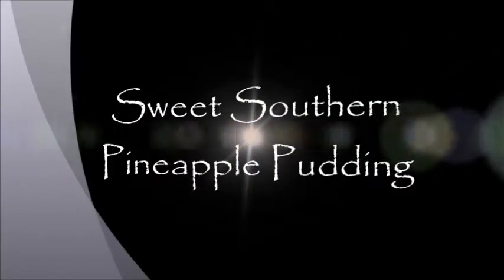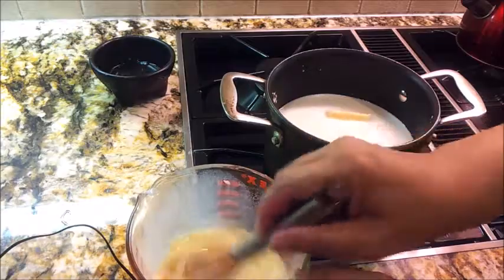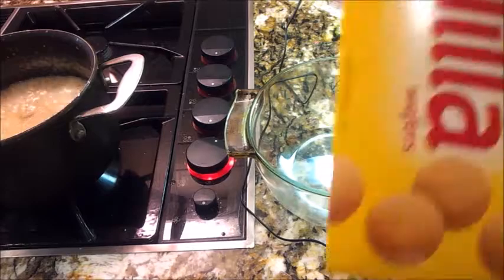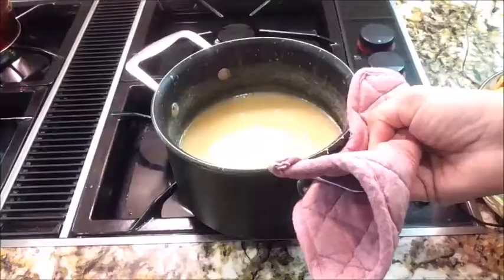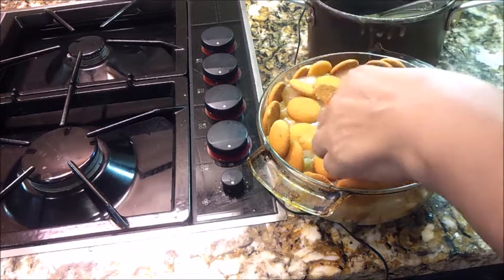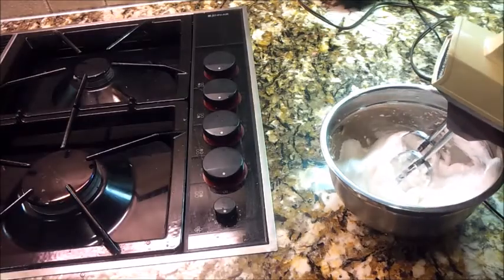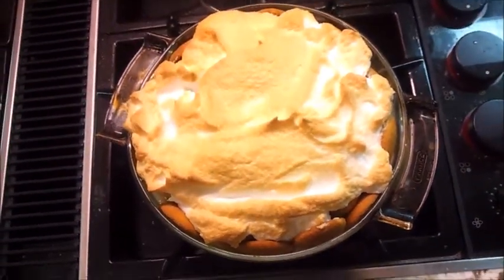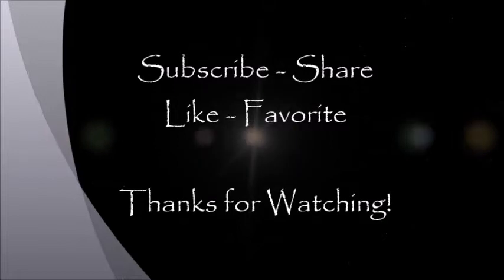Southern Style Pineapple Pudding: Banana Pudding Ain't Got Nothing On This!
This is a southern Sunday favorite. You've eaten pineapple pudding before right? Well set your taste buds for sweet/tart overload!  This is such a delicious spin on the regular old fashioned banana pudding and holds over in the fridge better than banana pudding. Try it and see if it's not one of the best desserts you've ever made.
Lets make Southern Style Pineapple Pudding: Banana Pudding Ain't Got Nothing On This!